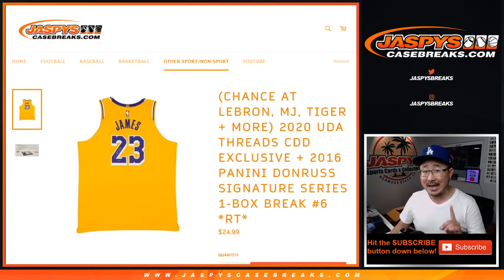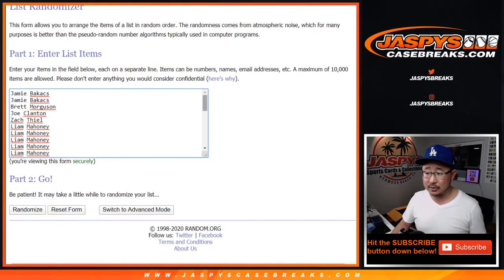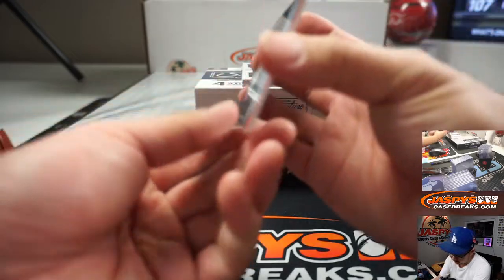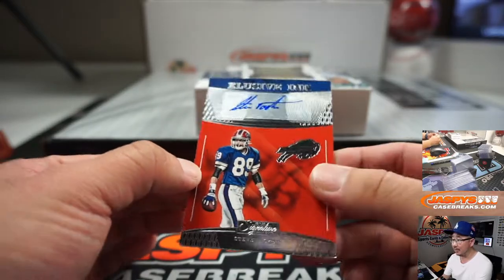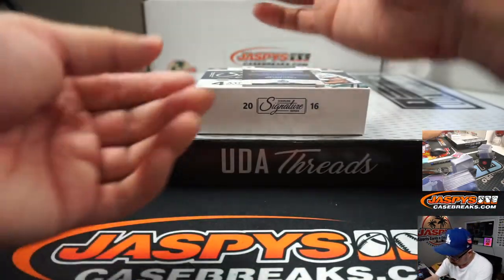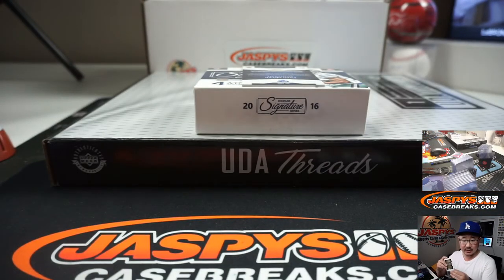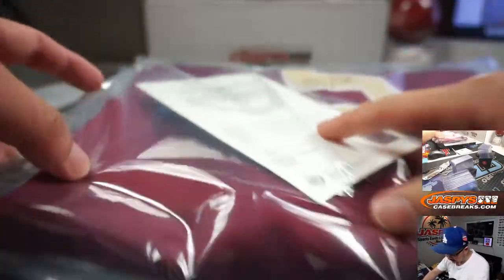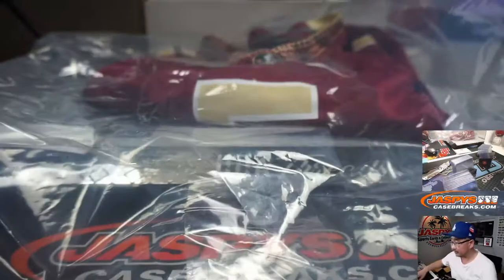Tu, 03.03.20 || 1Box+1Item || 2016 Sig Series NFL + UD Threads